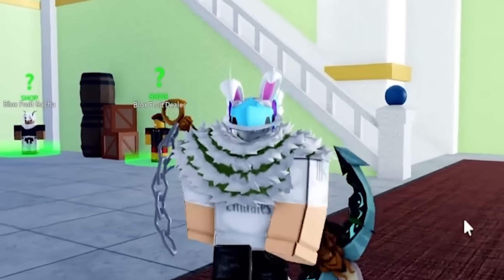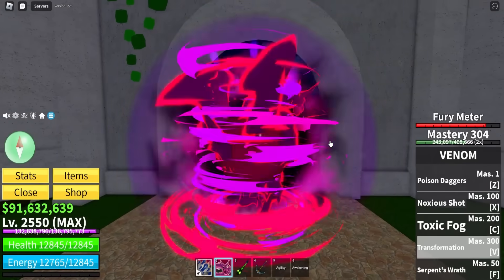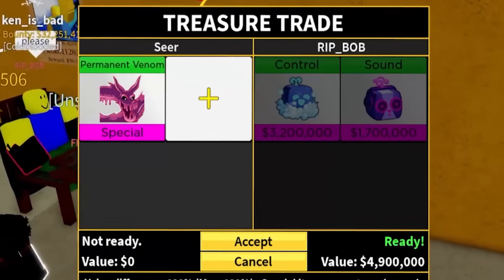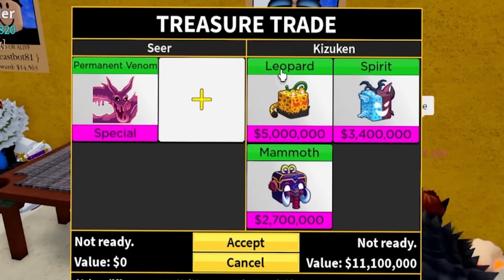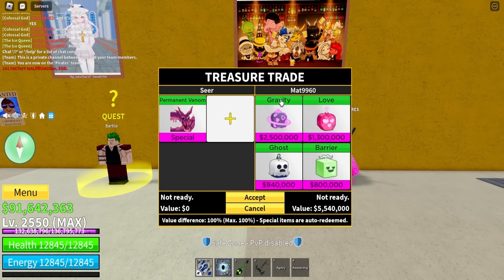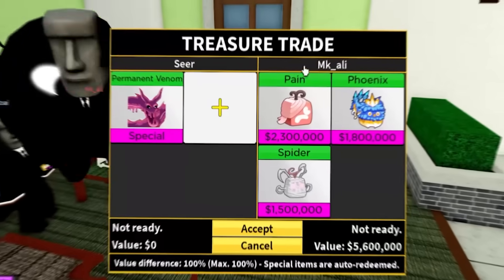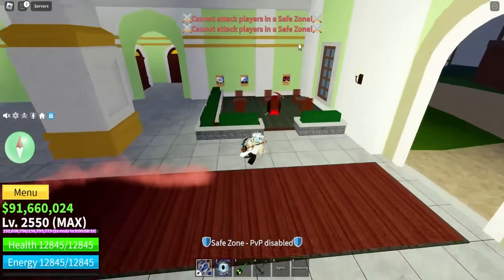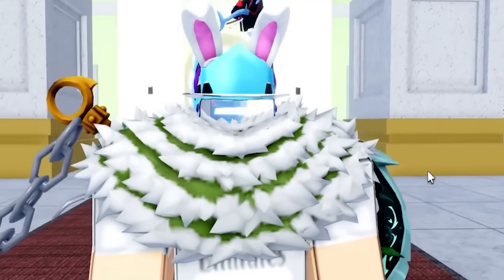Trading PERMANENT VENOM Fruit For 24 Hours! (Blox Fruits)